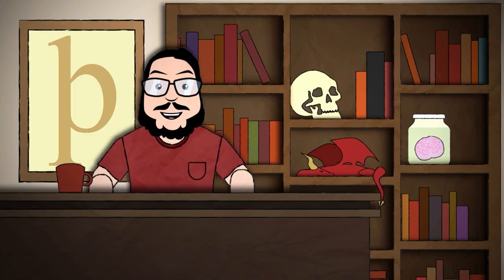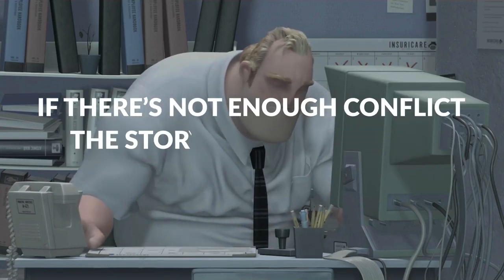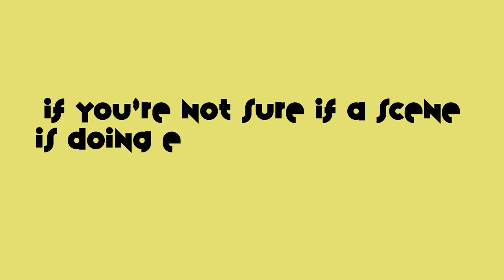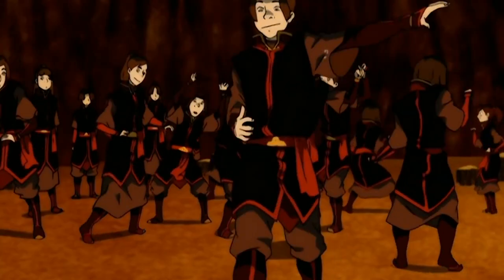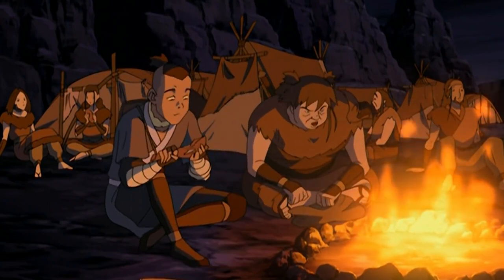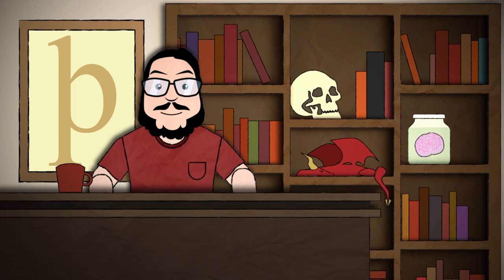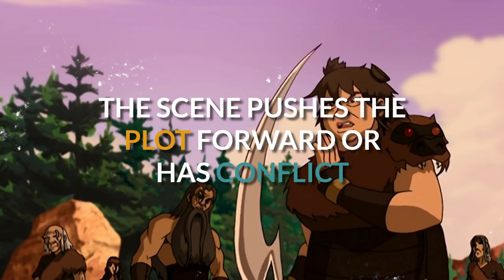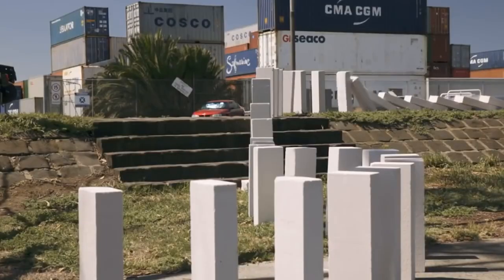5 Goals for Any Scene You're Writing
It's one thing to write a scene, but it's another to write a scene that fits into the larger narrative. There's a lot to juggle so that the story doesn't come off feeling too monotonous, rushed, or slow—all of which is heavily influenced by how you've structured your scenes goals.

There's (generally speaking) five things that every scene in your story needs. Each is a kind of goal. Is the scene meant to create conflict, expand on the setting, or endear us to the characters? It could be all three. The most important thing is that you understand the goal and keep pushing the plot forward with each scene.

Script and VO by Adam Bassett
Animation by Cole Field

Support local, independent bookstores (and us!) by buying books on our Bookshop page.